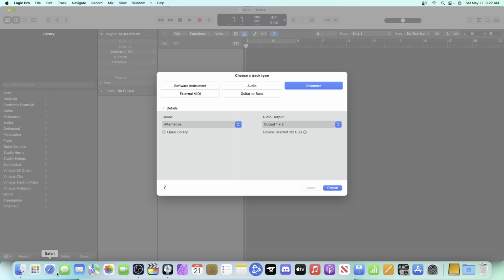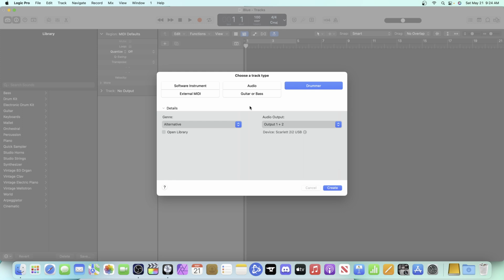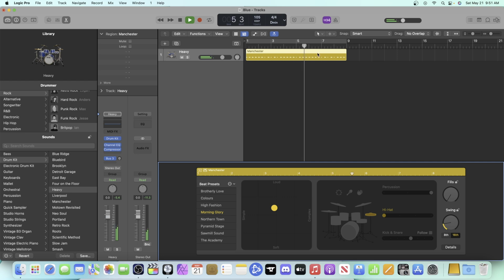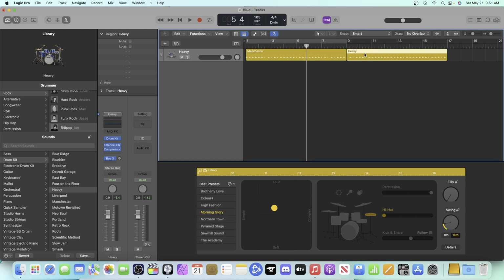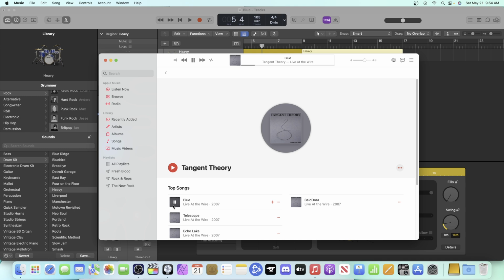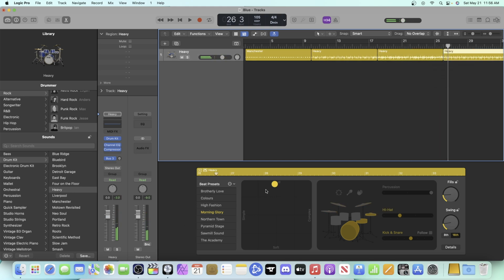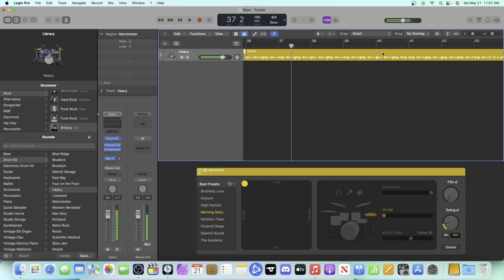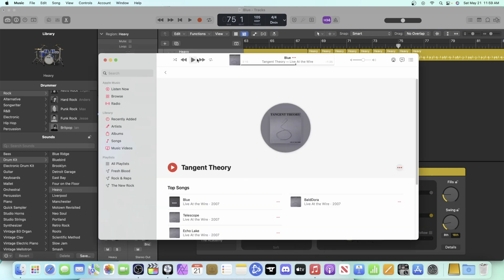Recording a Demo in Logic Part One: Drums